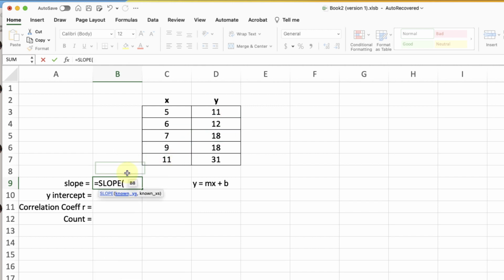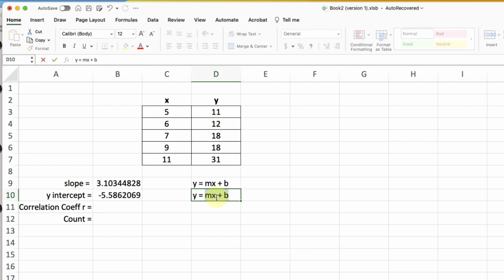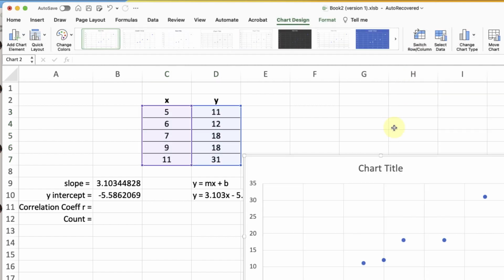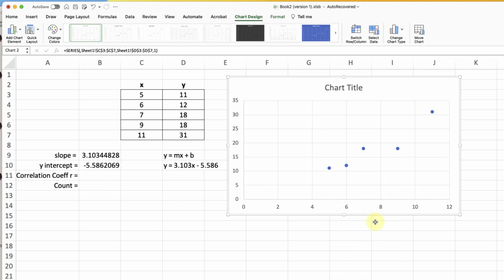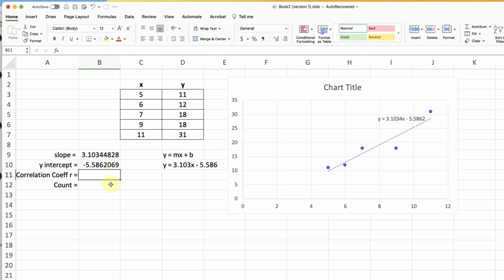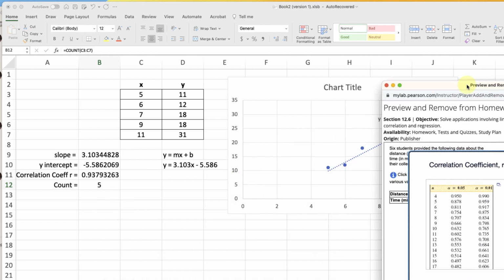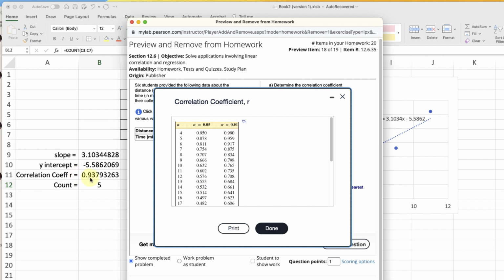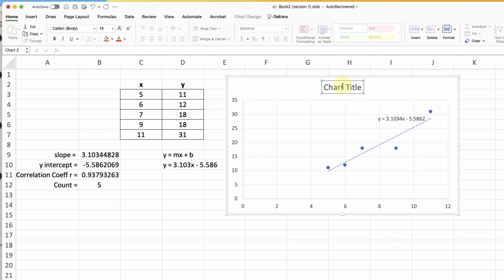Survey Math - Line of Best Fit - Excel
In this video I show you how to use Microsoft Excel to find the line of best fit for some data points. I use the functions "slope" and "intercept" as well as graphing the data and getting the equation that way.  We also find the r correlation and talk about if it meets the criteria for a correlation with critical values.